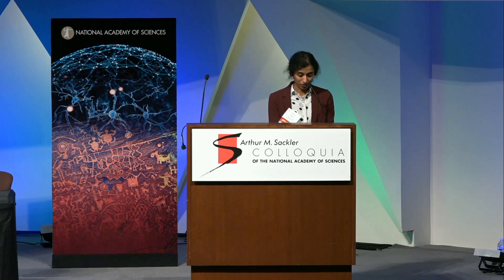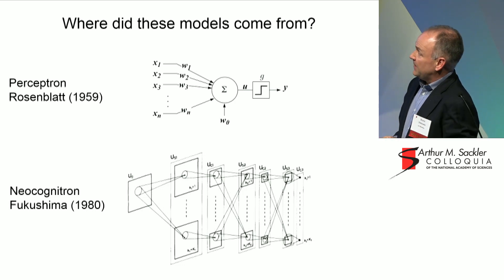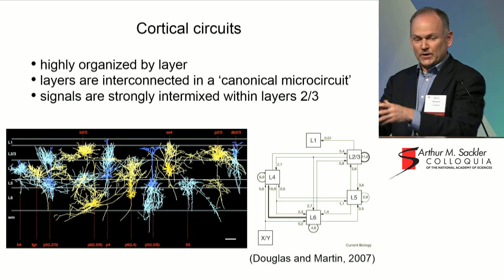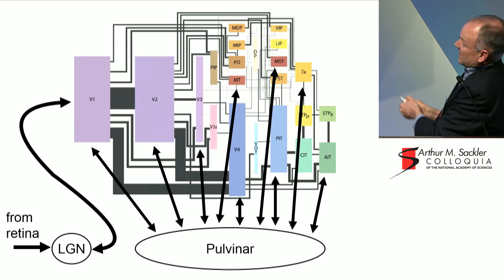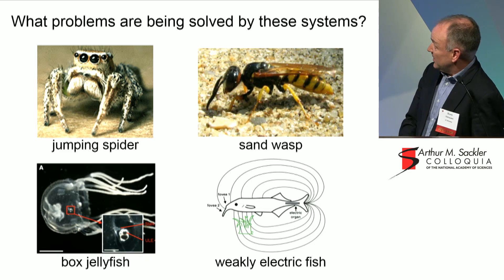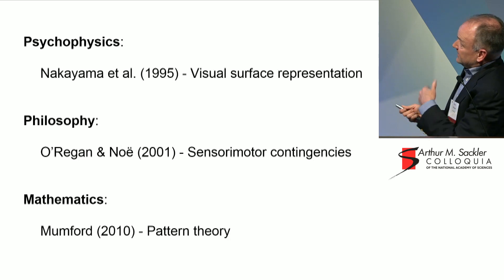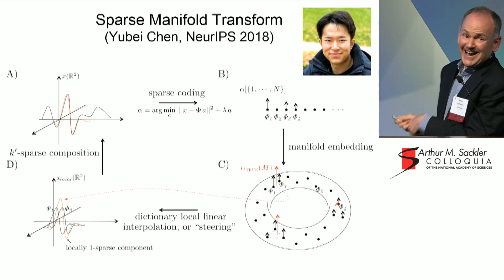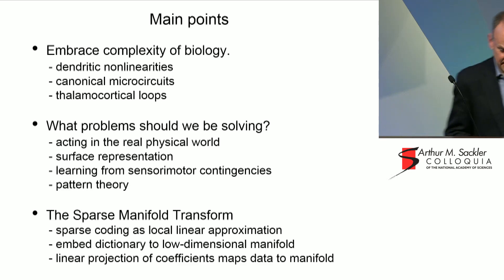Bruno Olshausen - Can deep learning provide deep insight in neuroscience?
Counterpoint: Bruno Olshausen, University of California, Berkeley, Can deep learning provide deep insight in neuroscience?

This talk was presented during the National Academy of Sciences Arthur M. Sackler Colloquium: The Science of Deep Learning in Washington D.C. March 13-14, 2019.

Organized by: David Donoho, Maithra Raghu, Ali Rahimi, Ben Recht and Matan Gavish